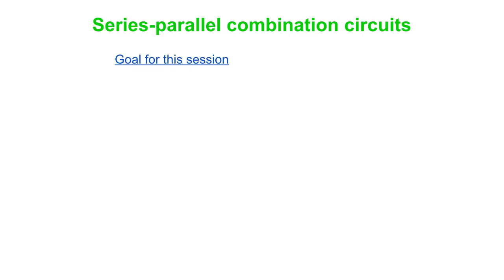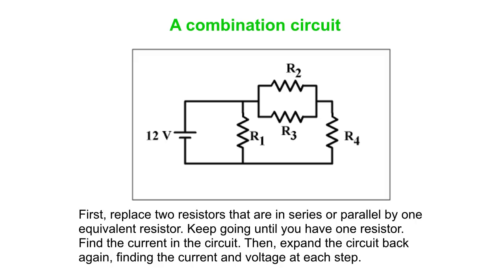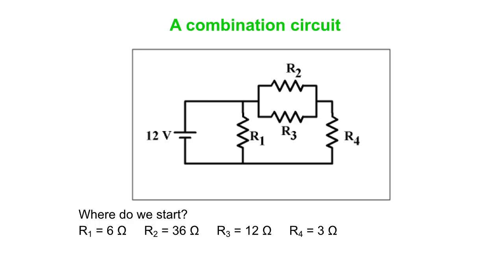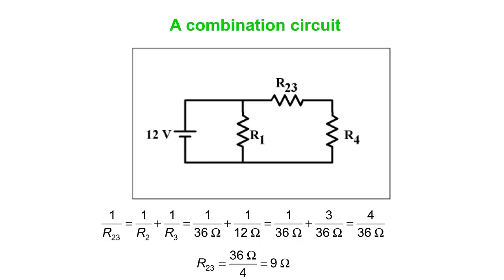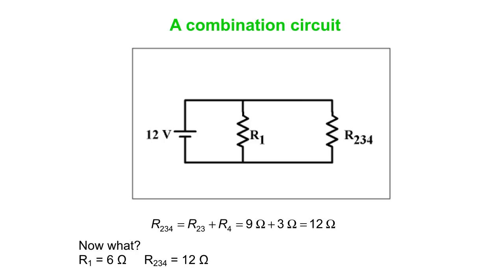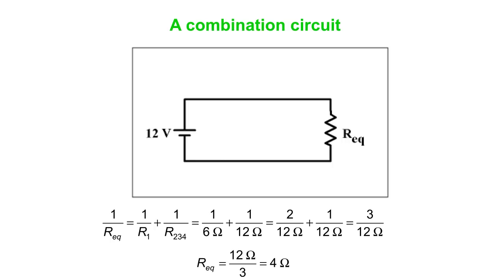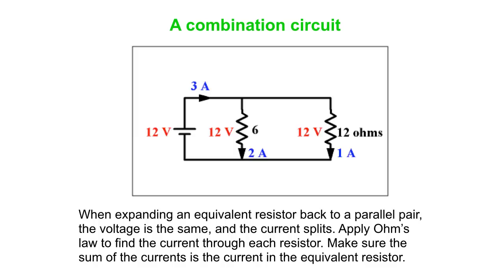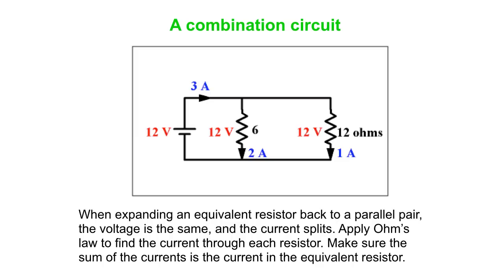Series-parallel combination circuits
In this video, we go through one method of figuring out the current through all resistors, and the voltage across all resistors, in the circuit that has one battery and resistors in series-parallel combinations.